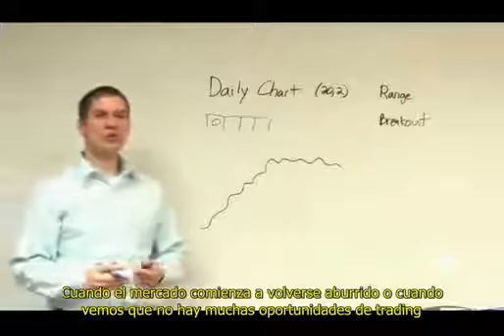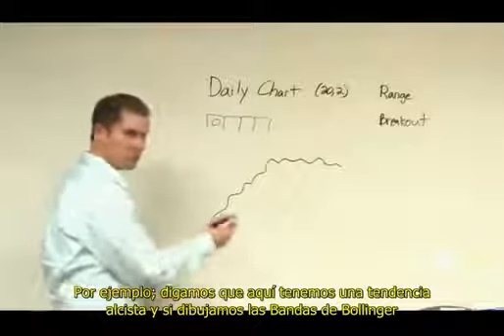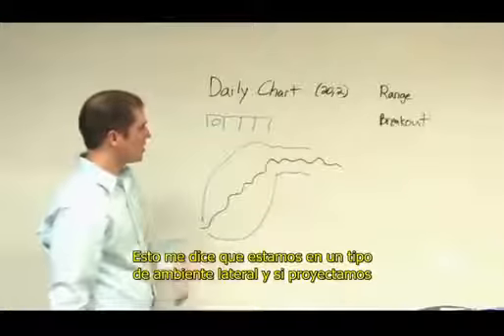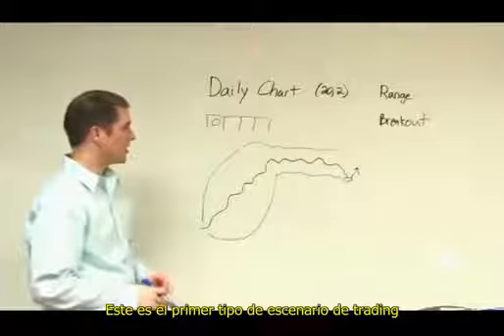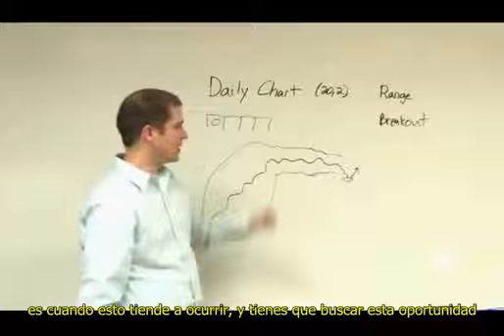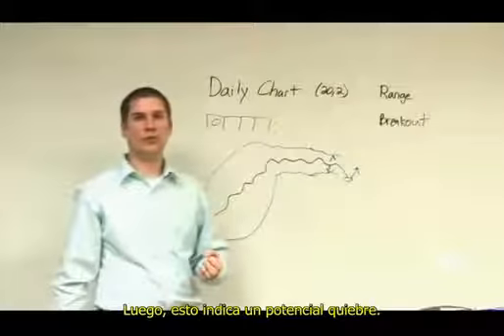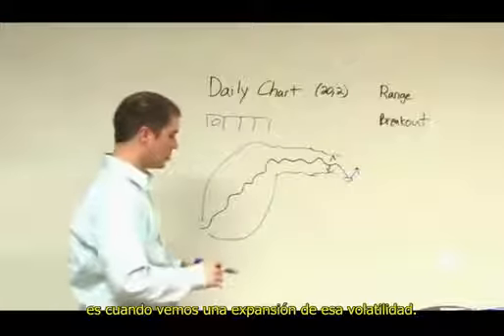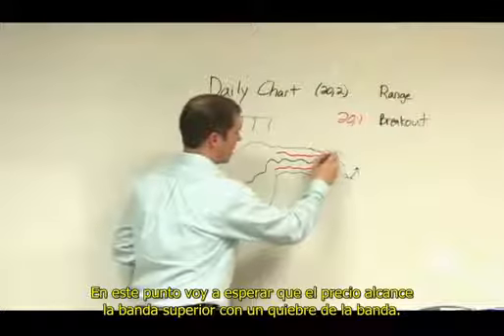26 Curso de Análisis Técnico - Indicador Bollinger 2